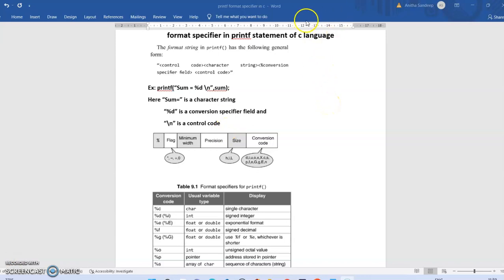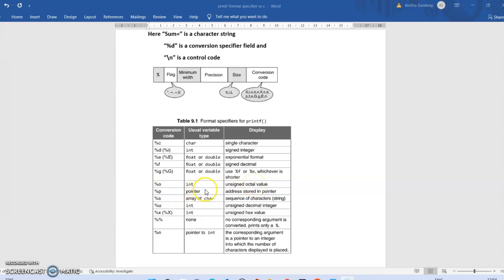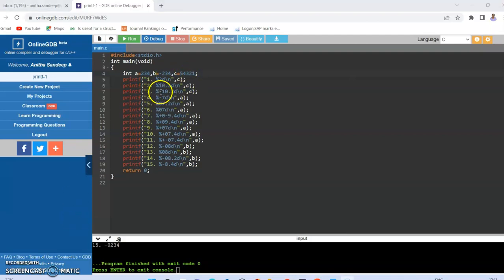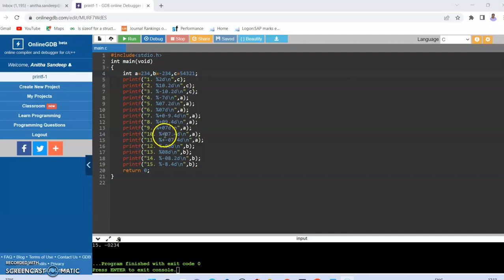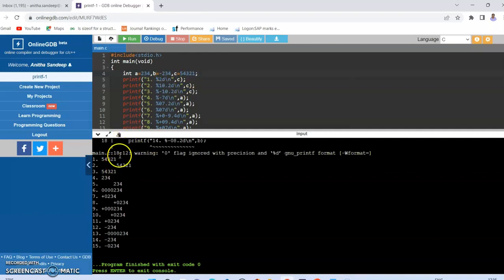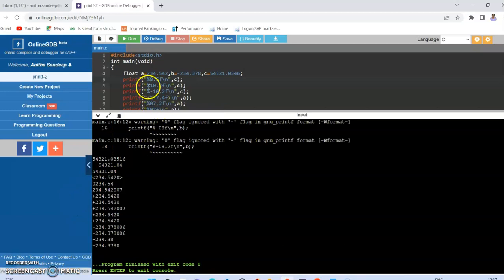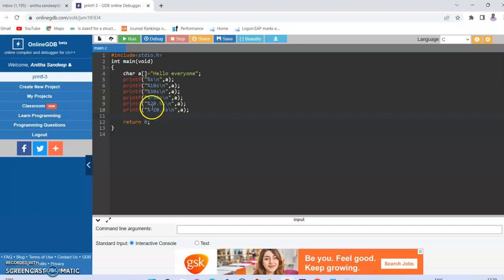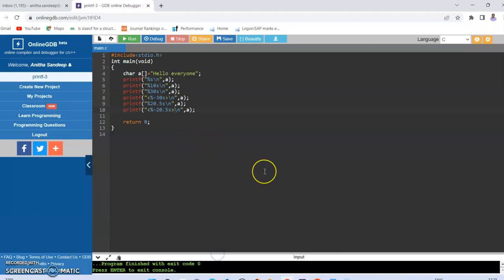c programming- Format specifiers in printf